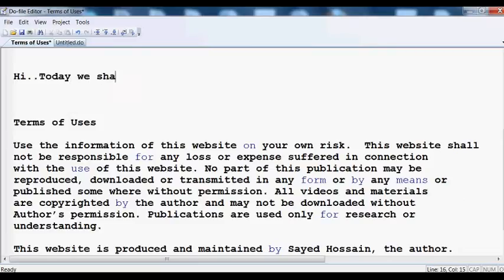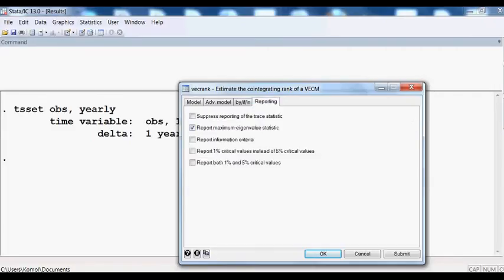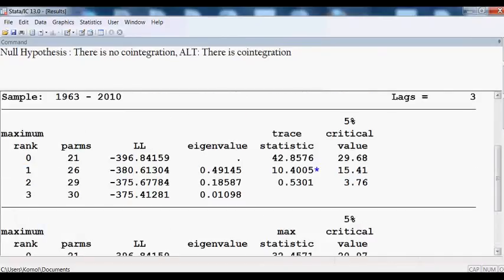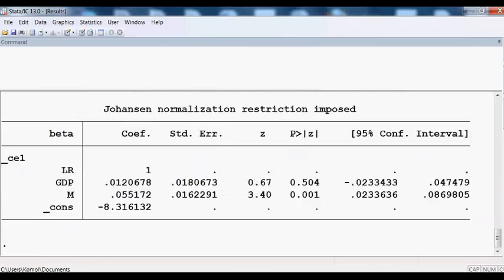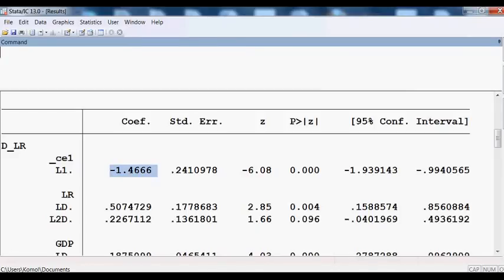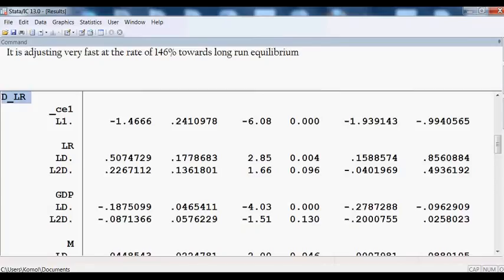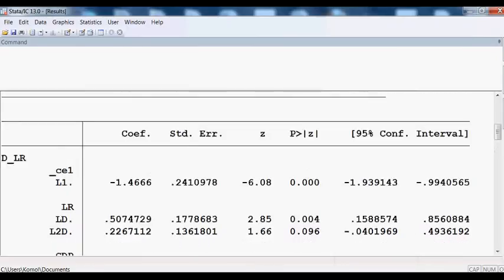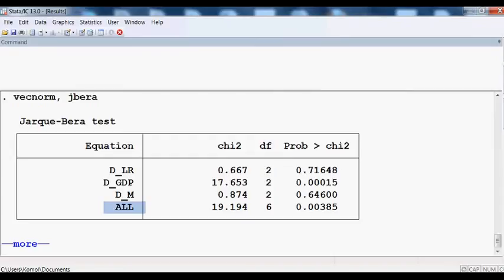VECM Model. Model Five. STATA